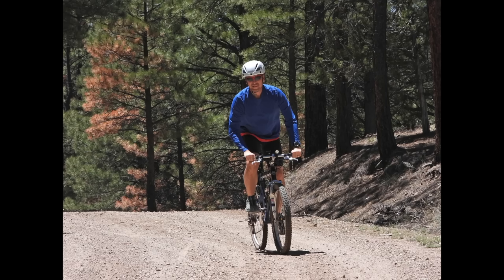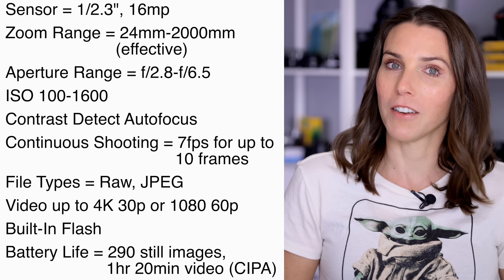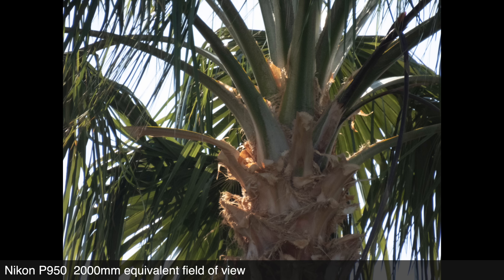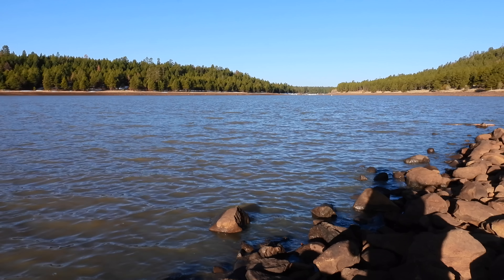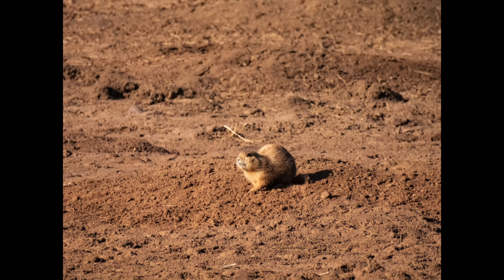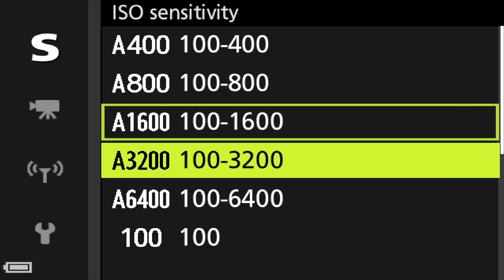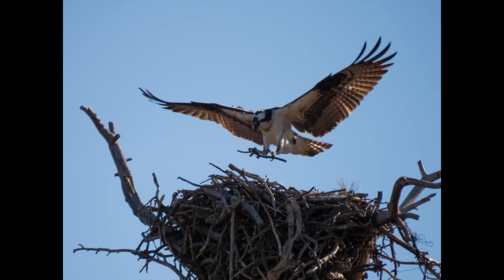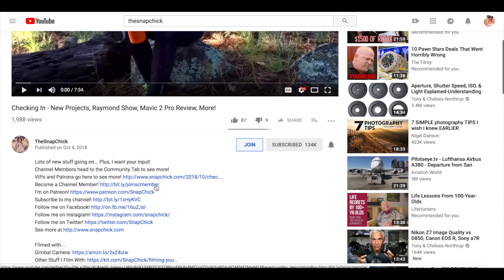Wide Angles and Super Duper Telephoto. Low Price. Big Results! Nikon P950 Review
I rented the P950 to see what I thought of Nikon's latest Coolpix camera!